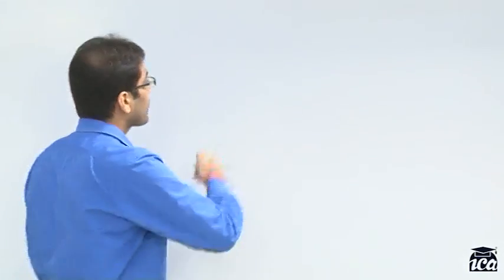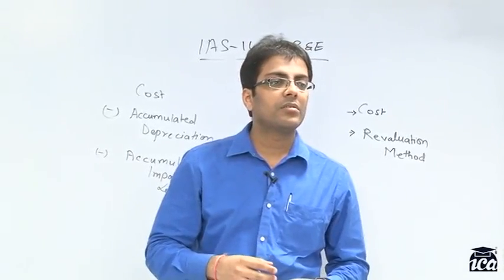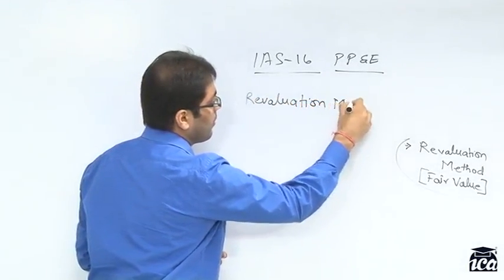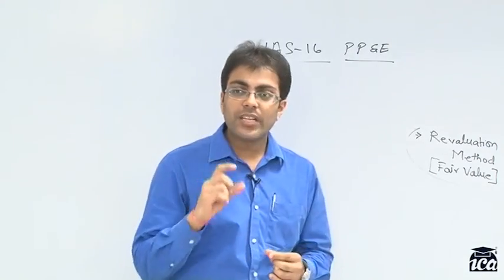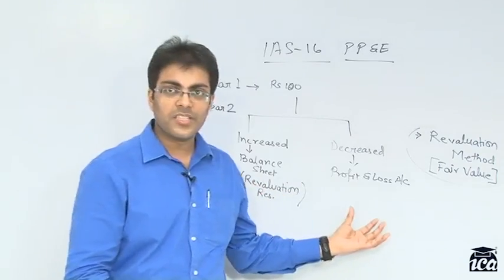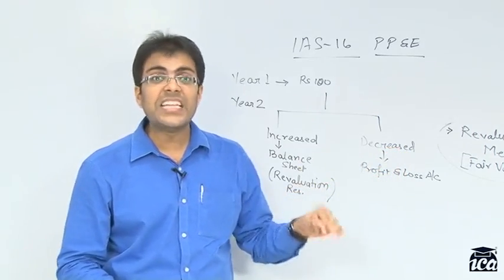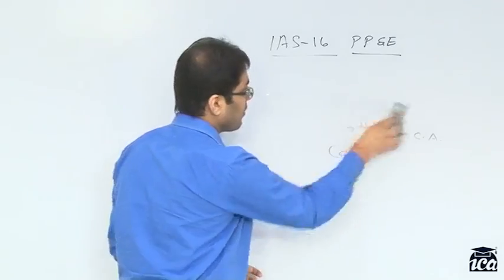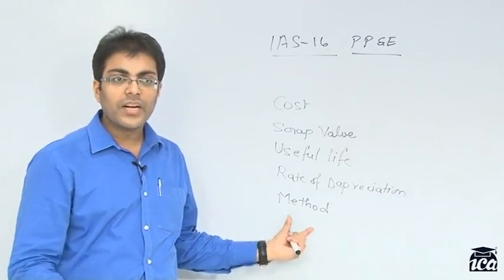IAS 16 - IFRS Property, Plant & Equipment (Fixed Assets) 2 of 2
An overview of the requirements of IAS16 (including reference to Ind AS) on Property Plant and Equipment.